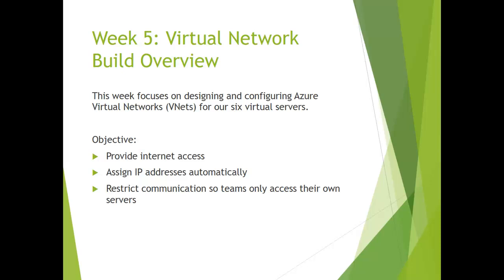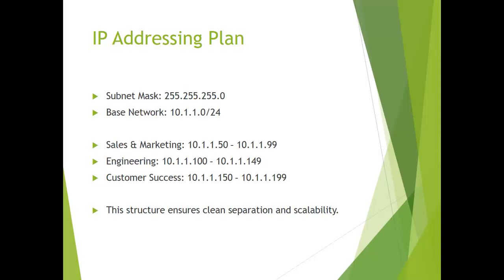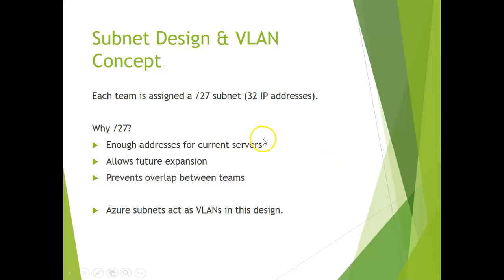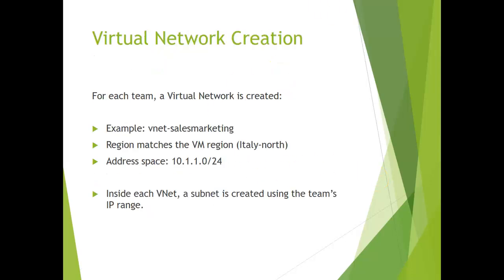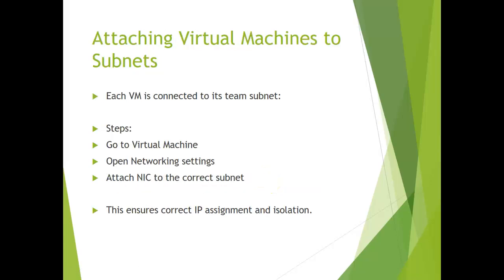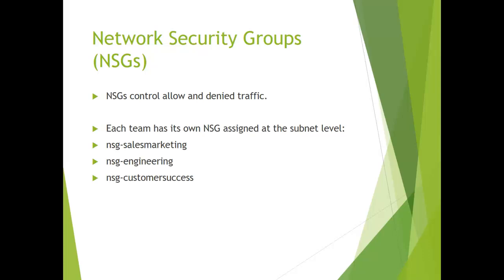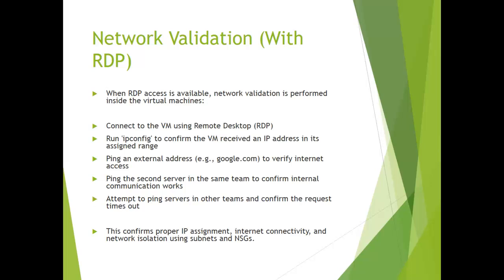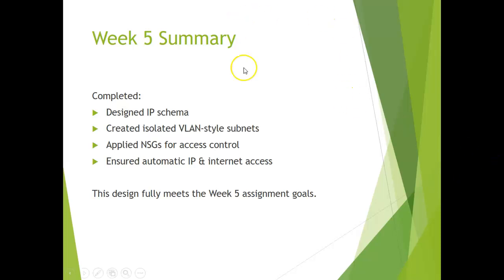week 5 build virtual networks